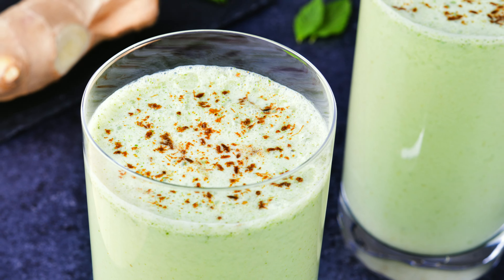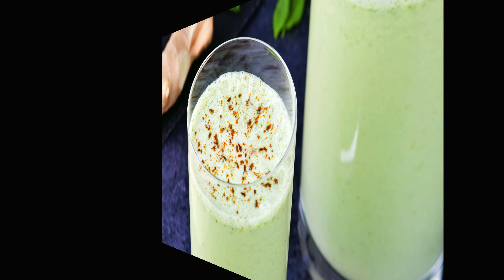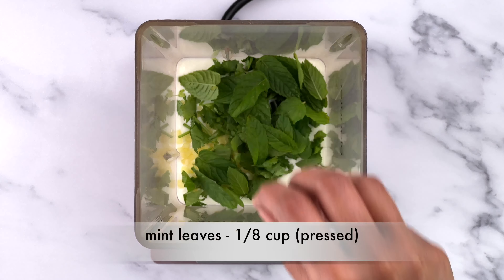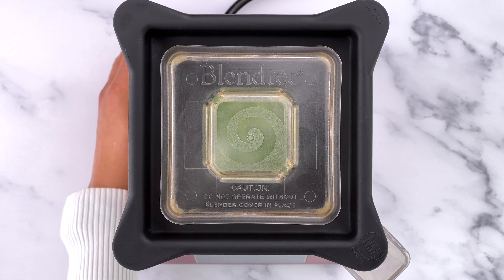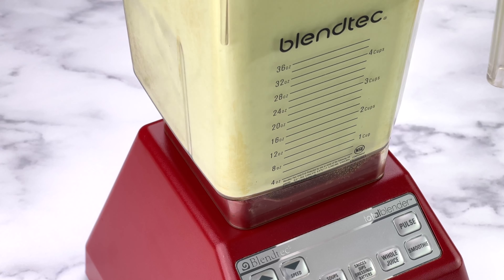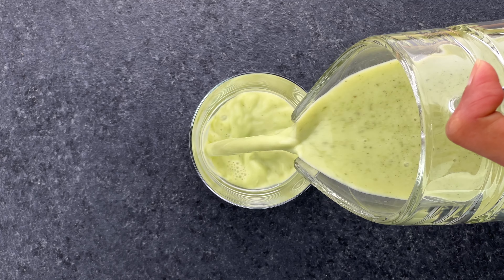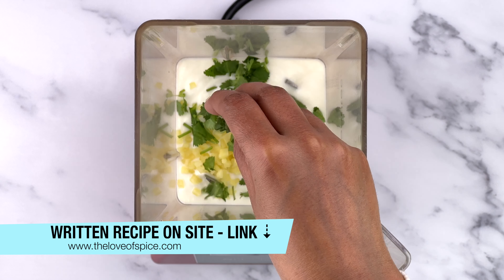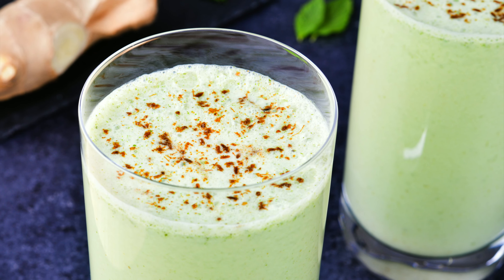Masala Chaas | Indian Spiced Buttermilk | Refreshing Indian Summer Drink